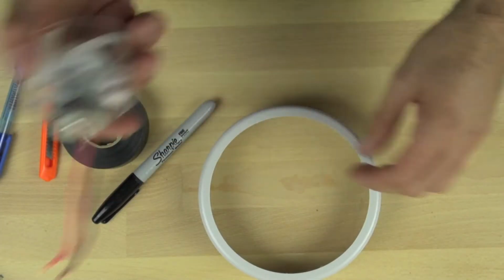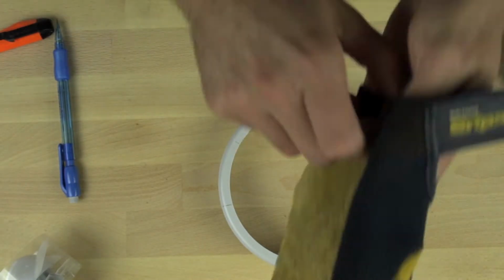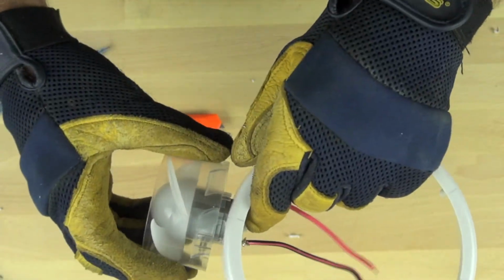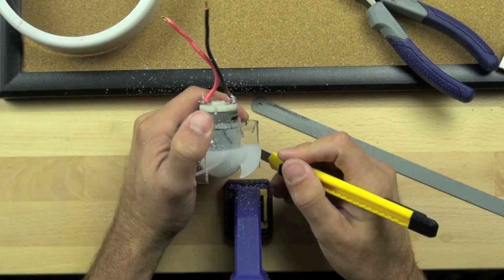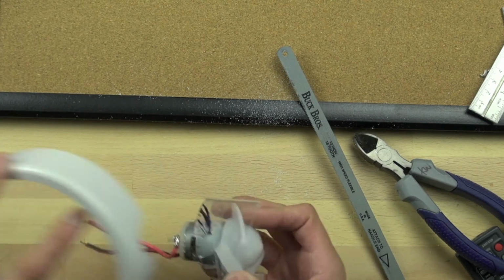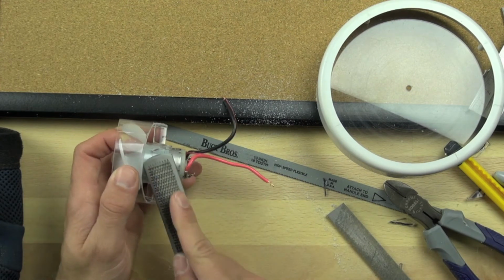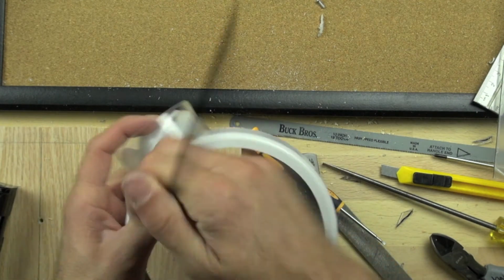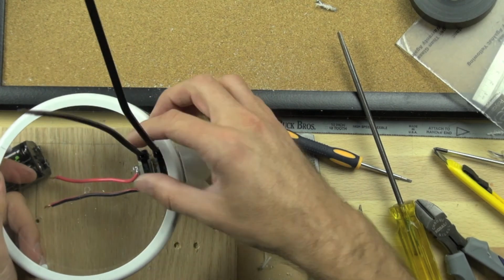Wheel mounts and fenders | Home-made robots | Electrical engineering | Khan Academy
In this video we show you how to create Bit-zee's fenders out of hair dryer motor mounts and we also take you through how to mount the hair dryer motors in Bit-zee's frame. Created by Karl Wendt.